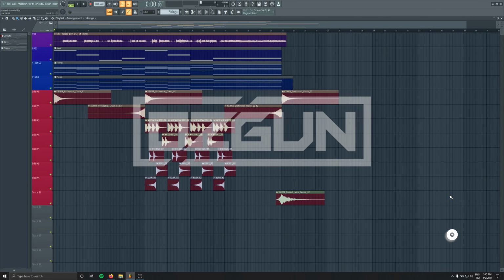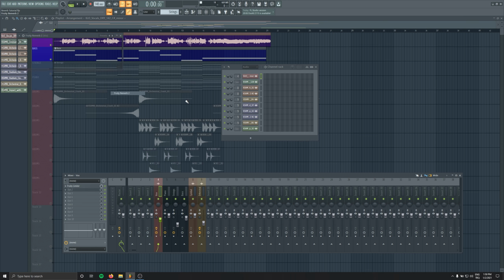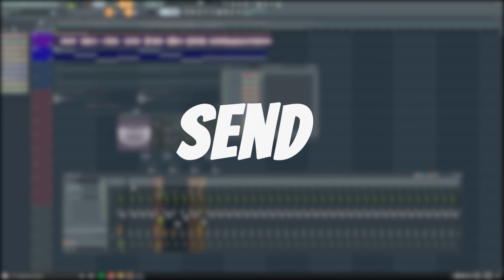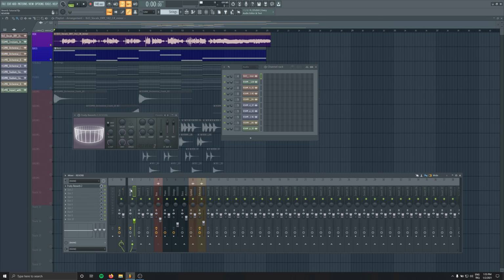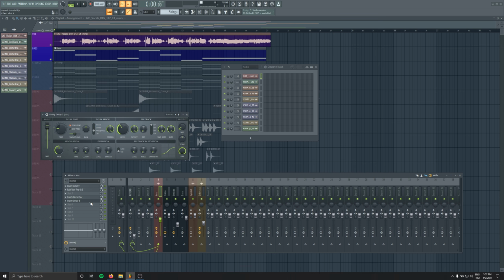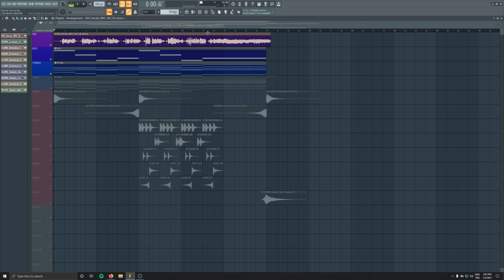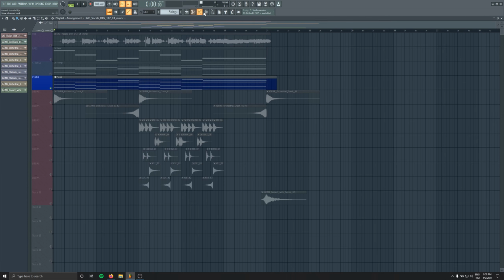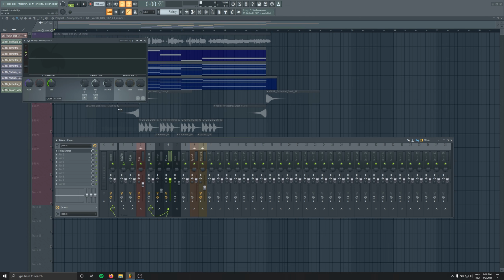INSERT VS SEND | When To Use Which Reverb | FL Studio Tutorial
Hello Broducers!

First of all I wish you all a happy new year!

In this video we'll talk about the difference between "Insert Reverb" and "Send Reverb". I'll apply both of them to some vocal, instrument and drum channels and see how they affecting the overall mixdown.

00:00 Intro
01:05 Why Do We Need Reverb
02:02 Insert and Send Reverbs and When to Use Them
20:07 Final Result and Final Words